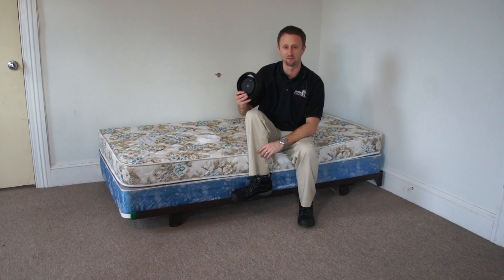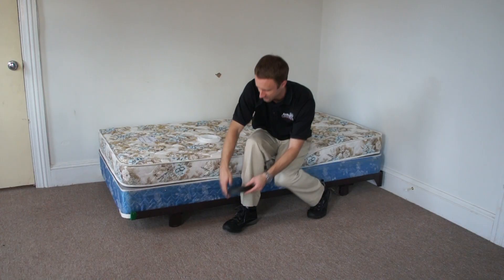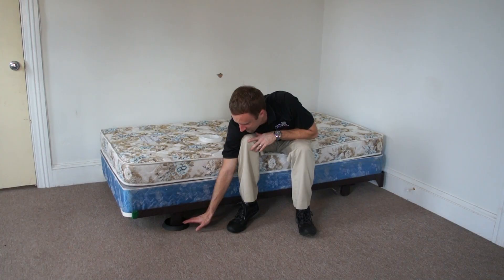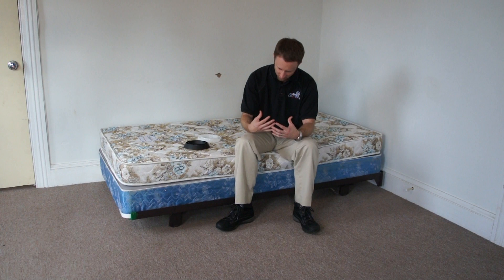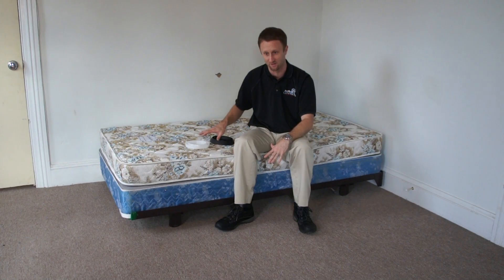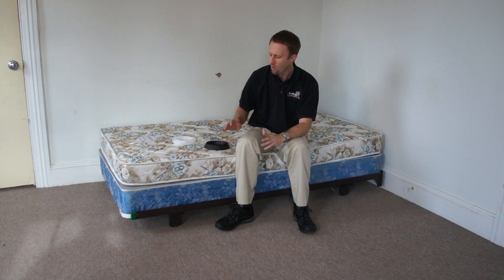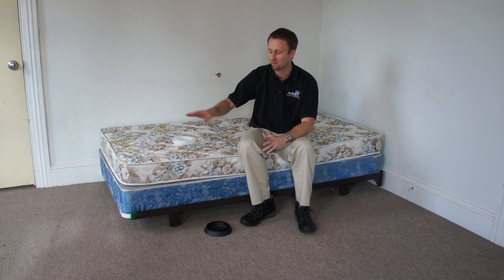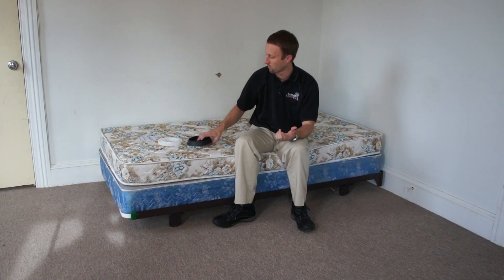Bed Bug Interception Devices